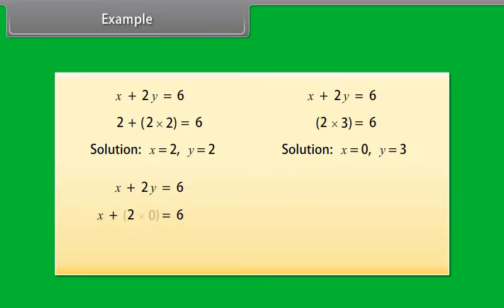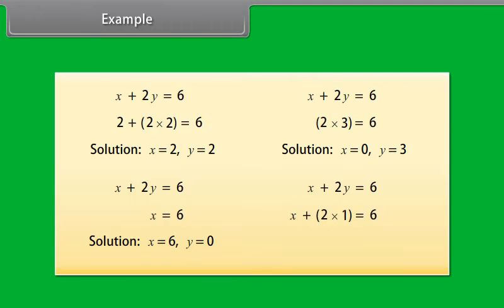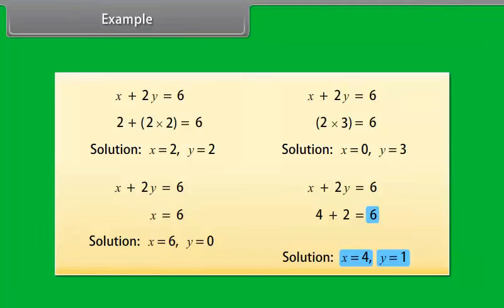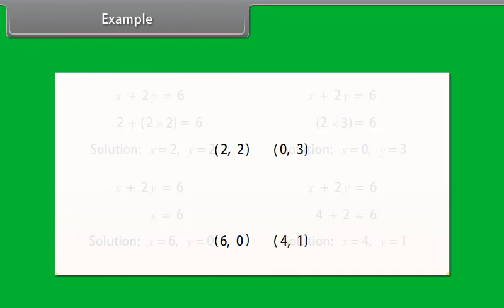Example-2 of Linear Equations in Two Variables